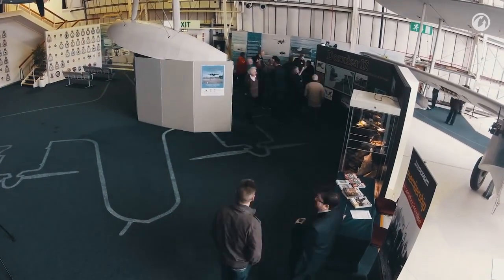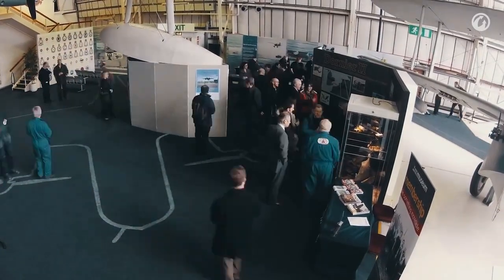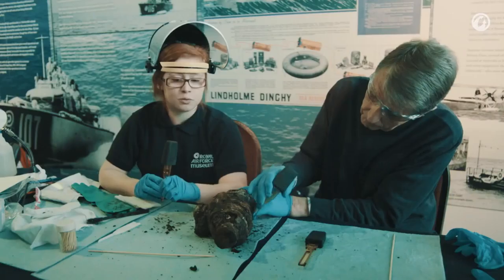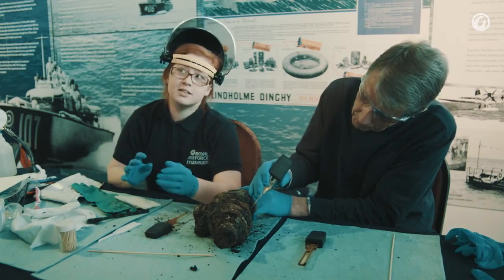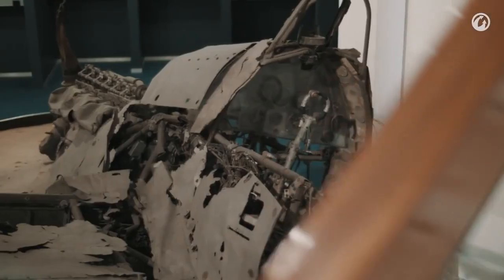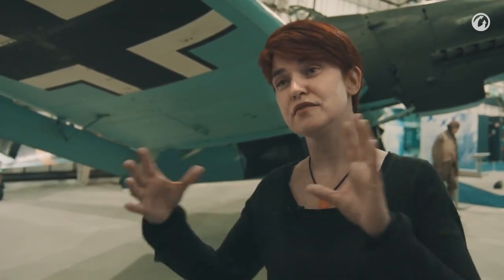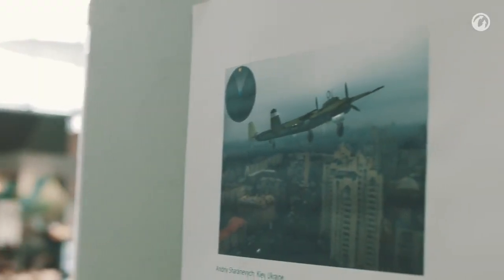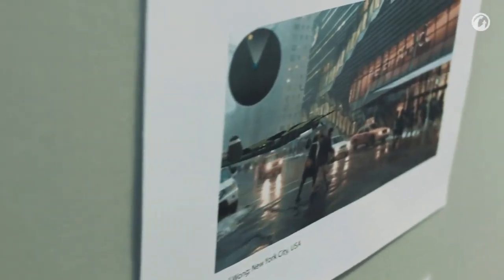Dornier 17 restoration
In 2013, Wargaming and the Royal Air Force Museum set out to restore the only known surviving Dornier Do17 aircraft and provide visitors with the opportunity to view the renovation process and learn more about its history and role throughout World War II. The exhibit currently features restored pieces of the plane and upon completion next year, the Dornier Do17 aircraft will be featured alongside the Wargaming.net Interpretation Zone.

Additionally, to celebrate the opening of the Wargaming.net Interpretation Zone on Feb. 28, Wargaming and the RAF Museum launched a mobile application, Apparition, using augmented reality to view a virtual version of the aircraft flying over the museum. Users were encouraged to submit photos of the hundreds of virtual Do17's from around the world, and the top 15 photos from Australia, UK, Ukraine, Philippines, Mexico and the USA were chosen to be on display at the exhibit.

"Offering people around the world to participate in each step of the Dornier Do17 renovation process has been a truly gratifying experience," said Tracy Spaight, Special Projects Director at Wargaming. "As a company heavily invested in the preservation of military history, we feel it's important to show our gratitude and appreciation towards these unique relics."